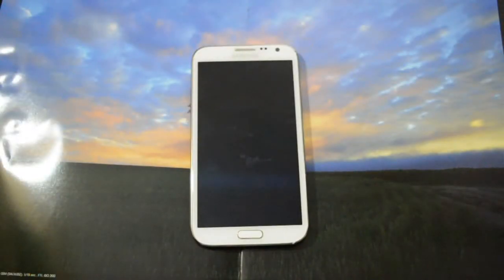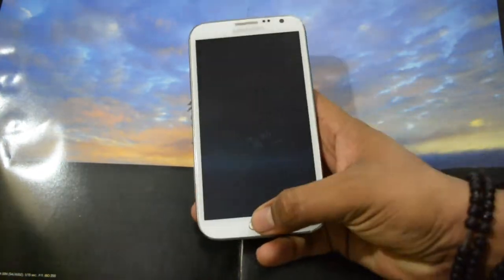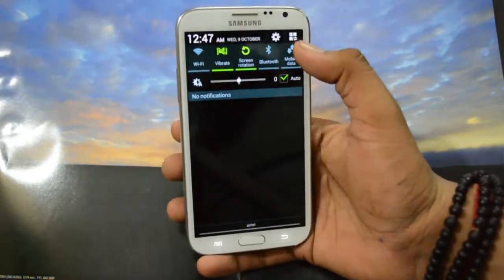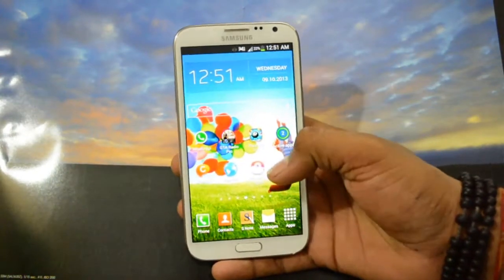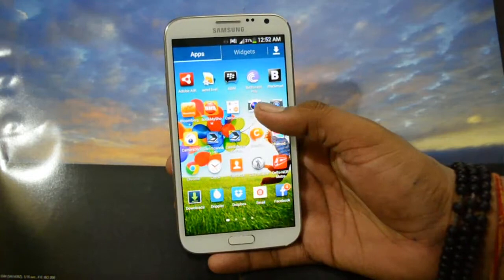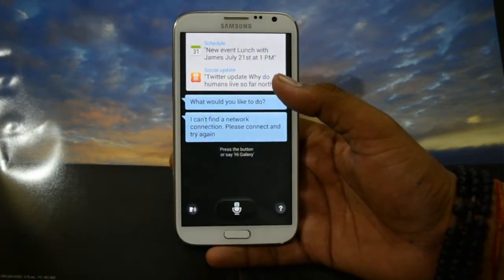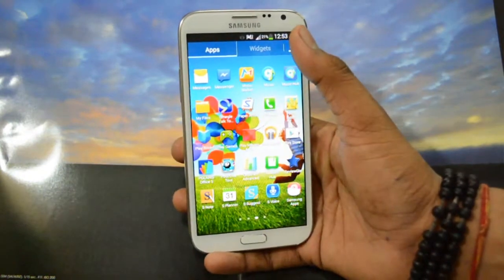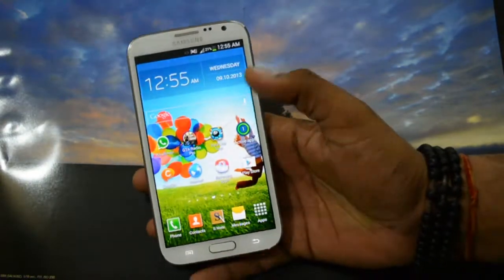Galaxy Note 2 (N7100) - Android 4.3 Leaked Samsung Pre-Release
this is a review of android 4.3 leak of galaxy note 2 n7100 you can download it from down below

password for zip is---wagnervaz